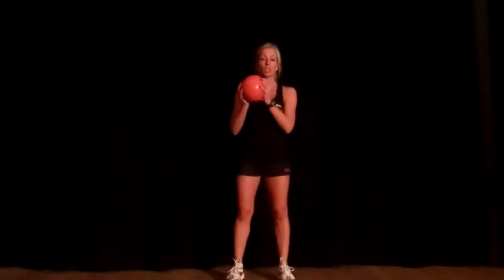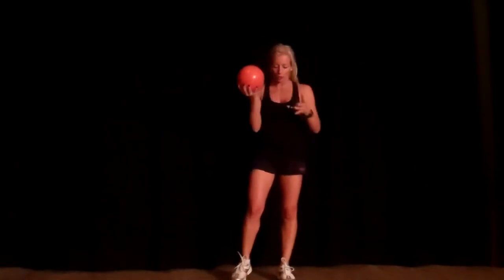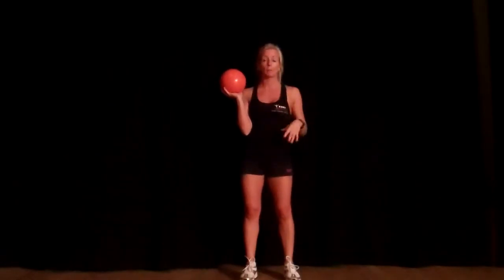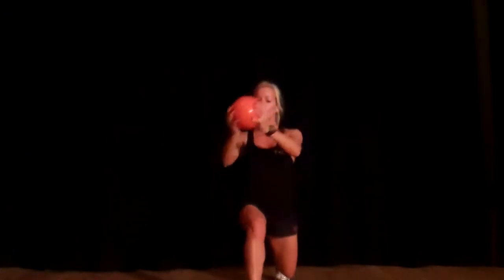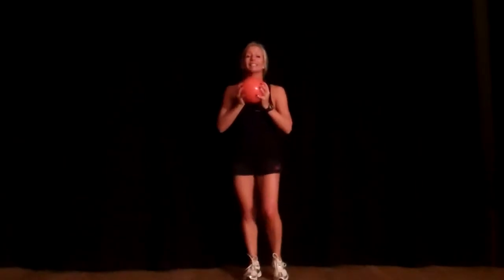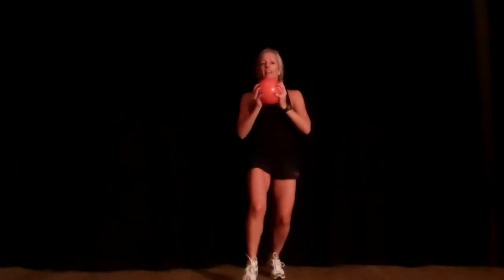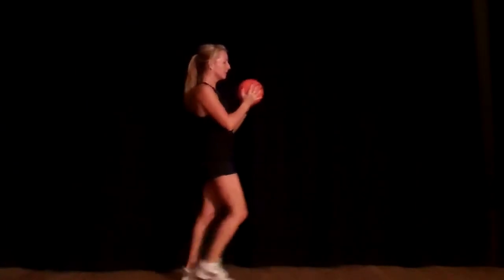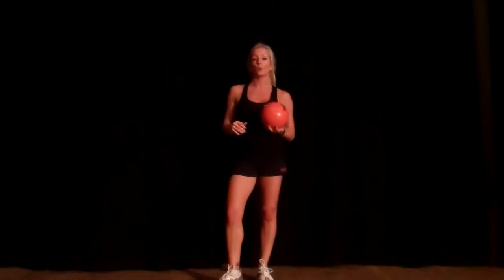LUNGE WITH TWIST WITH LISA MARIE, AWESOME FOR TONING THIGHS AND BUM!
Do you want to know how to shape up your bum and thighs?  In this clip Lisa explains how to tone your legs, thighs and bum using a great variation on the traditional lunge.  Lisa also covers all the basic teaching points and good demonstrations for a lunge and twist.

Lisa has over 23 experience in Health & Fitness Industry and over 11 years experience as a College Lecturer.

She runs which provide Personal Training, Massage and Fitness in Kent.

To view Lisa Marie in Costa Del Sol, Spain, for Bootcamps and Yoga on the beach in Marbella, Spain.

Lisa Marie, is now running classes at Purobeach in Marbella, Spain on the Costa Del Sol.  She specialises in RAPID FATLOSS and TOTAL BODY ENHANCEMENT.

It is advisable to consult your doctor before commencing any exercise programme.  If you feel dizzy or unwell at any point, stop and consult your doctor immediately.